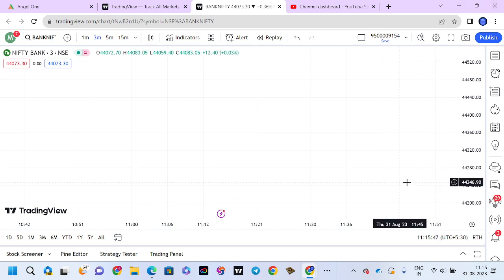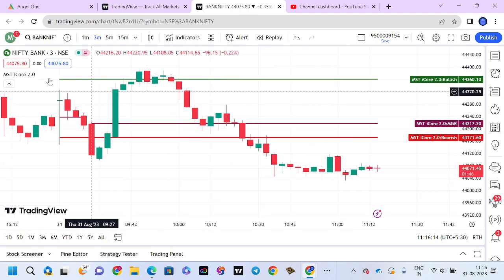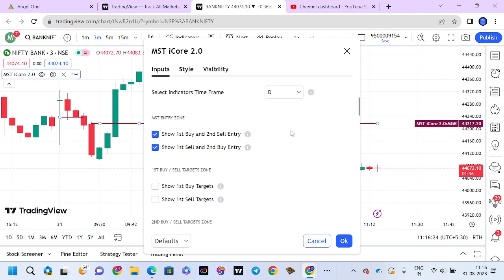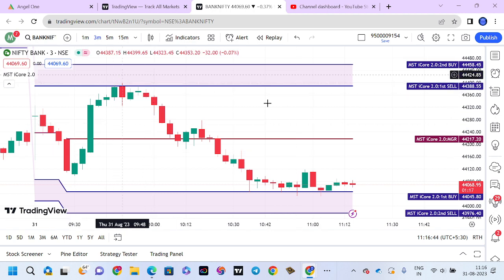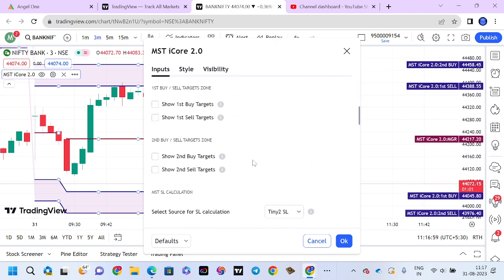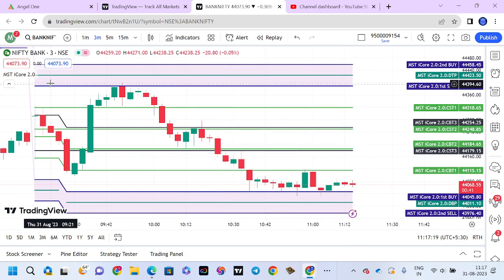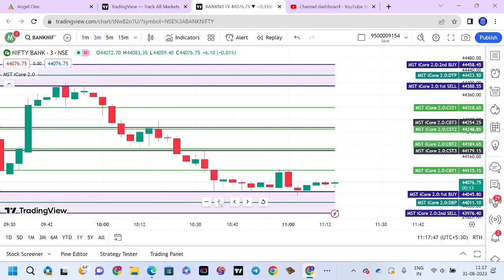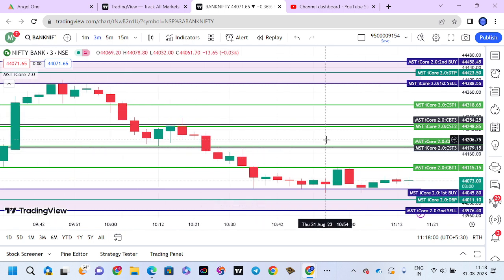Bank Nifty Live Trade Performance on 31st Aug 2023 using our Latest Updated Advanced PAT Tool.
To Open Free Tradingview Account Click the Below Link

1. ALICEBLUE

2. ANGELONE for ROBO Trading Also